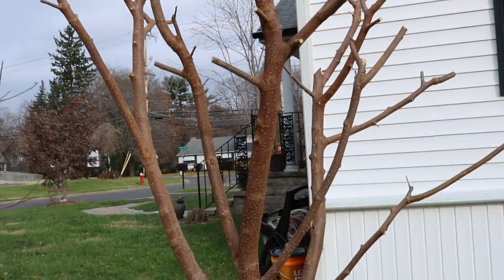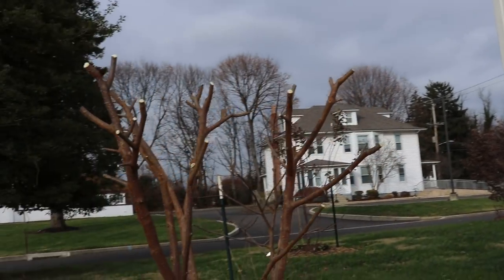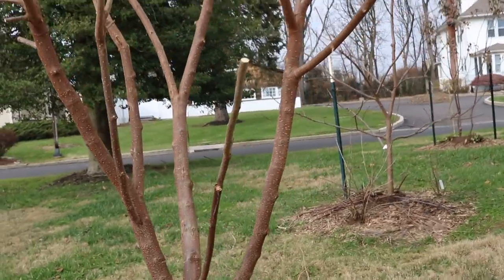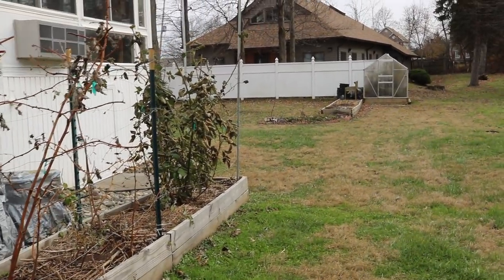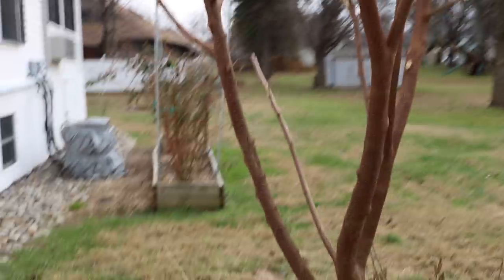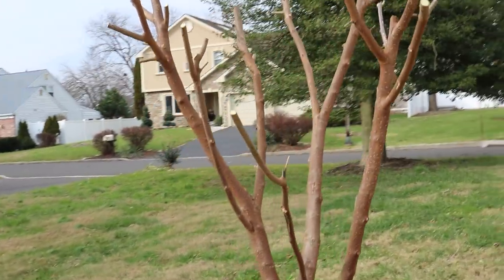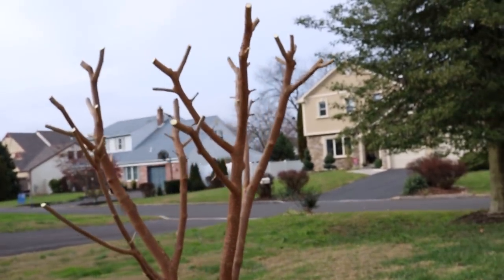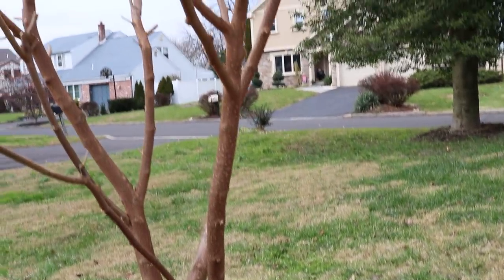Pollarding the Mulberry Tree: Keep it Small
Pollarding is a method of pruning that keeps trees and shrubs smaller than they would naturally grow. It is normally started once a tree or shrub reaches a certain height, and annual pollarding will restrict the plant to that height. Almost a must for fast growing mulberry trees like Illinois Everbearing.

Facebook.com/rossraddi
Instagram.com/rossraddi
Twitter.com/rossraddi